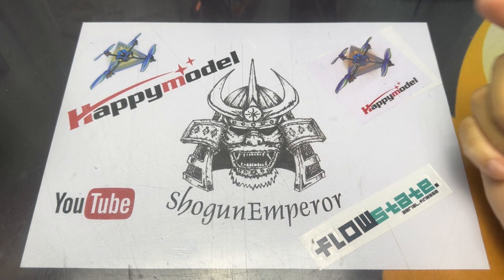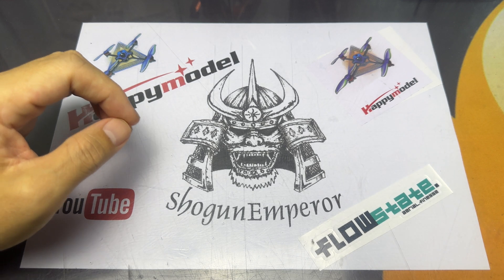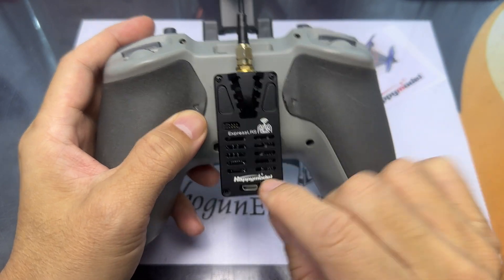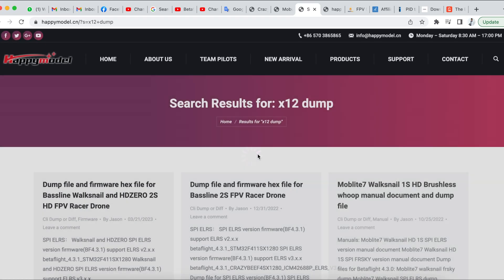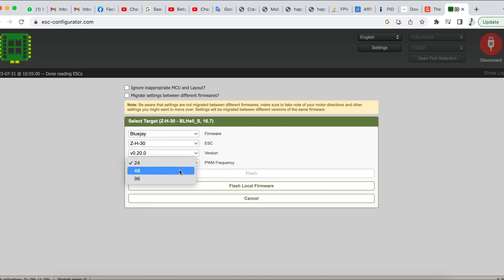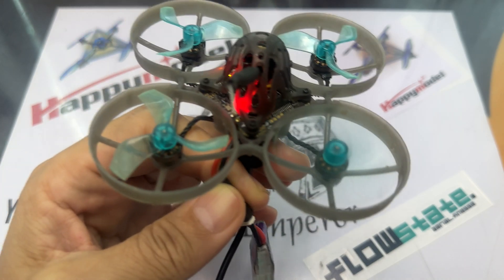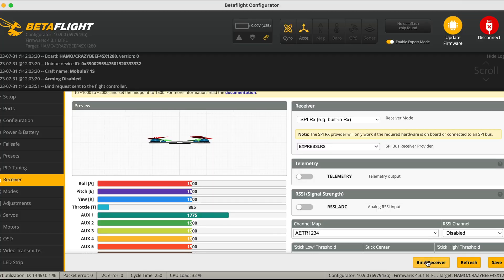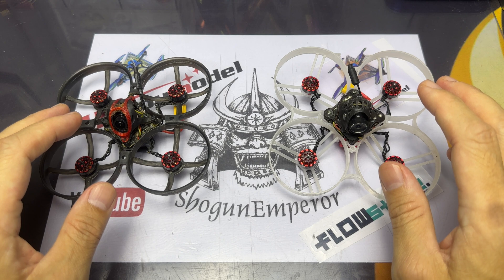One hex to rule them all! RXloss and binding issues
One hex to rule them all! RXloss and binding issue were some of the videos i"ve seen and have people asking me on how to assist them with binding issues.
Here's one way that I know of which will work and not update the firmware to Betaflight 4.4 as it may work for some, but will not work for all. It doesnt work for me either on my whoops and micros.
Below is the link for the hex file needed to flash the FCs with ELRS SPI RX.
Also, big shoutout to Phobos for creating the hex file needed for ELRS V3 for SPI RX FCs.